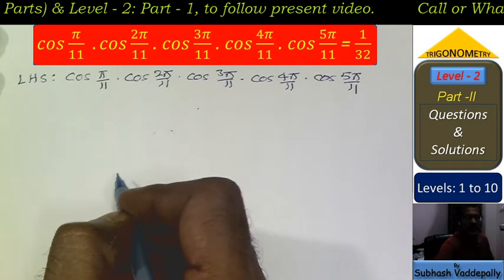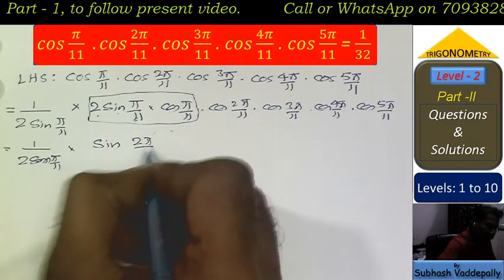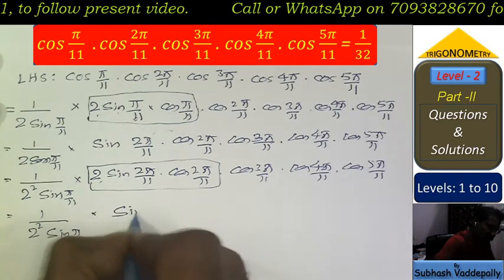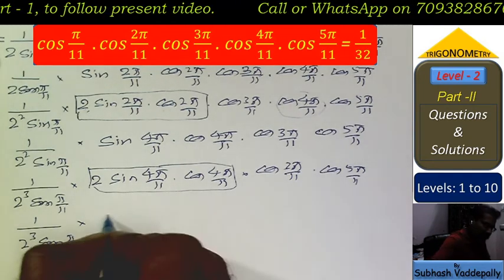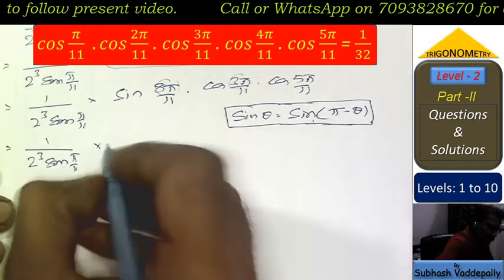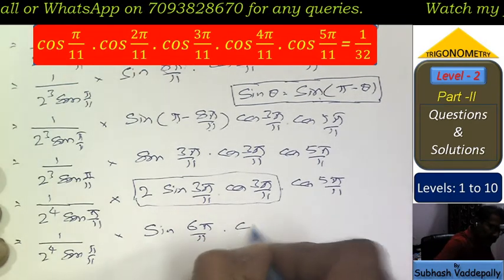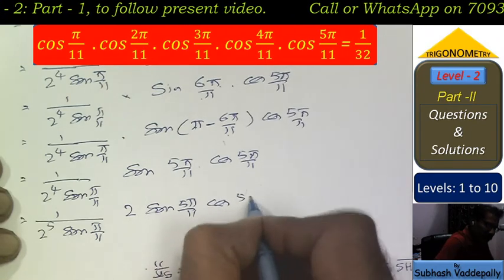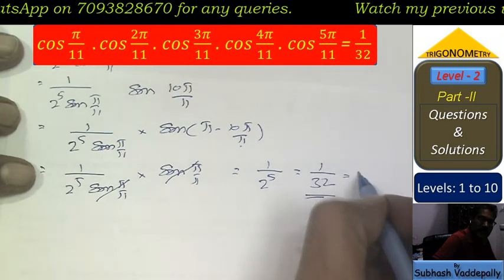Trigonometry Question & Answers Level-1&2 Part-4 by Subhash Sir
The video is about the Question & Answers(part-4). These are the practice Questions of Trigonometry LEVEL -I and LEVEL-II(PART-1). We have LEVEL-I to LEVEL-X to cater the needs of all the students from Basics in school to Post-graduation Level. (Part-1) (Part-2) (Part-3) LEVEL-II (Part-1) Question and answers